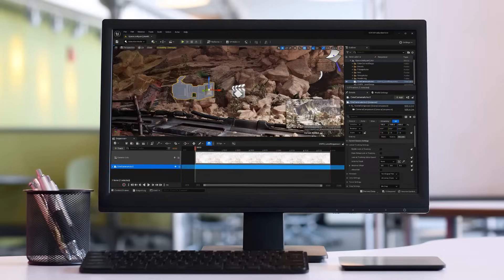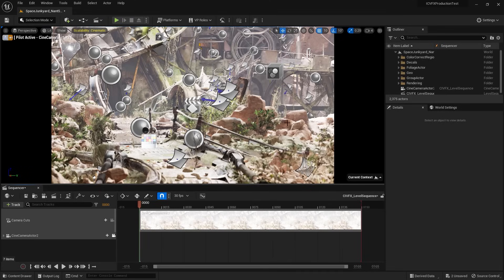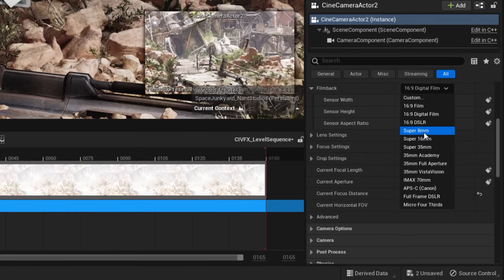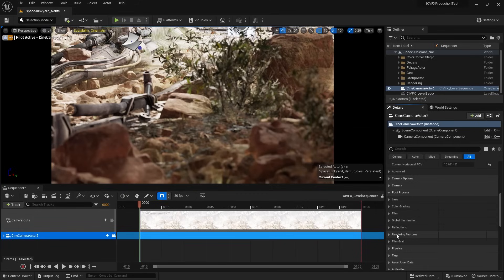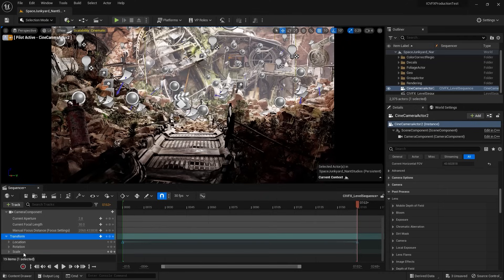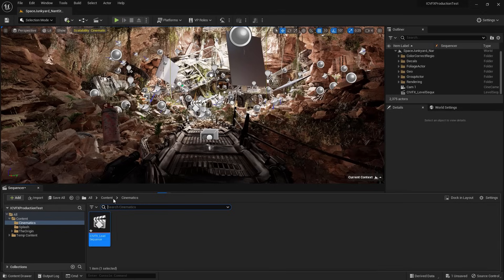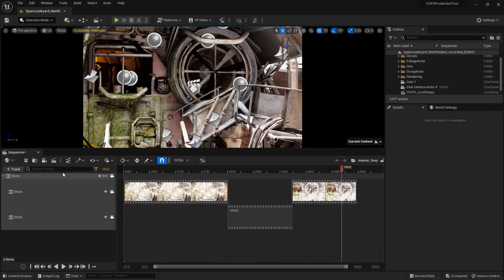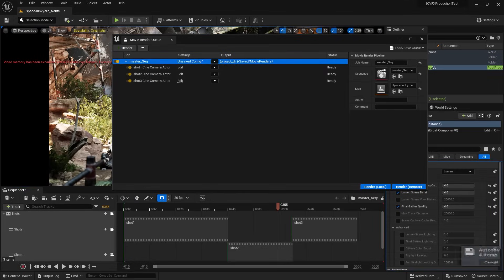UE5 Series: How to Make Movies in Unreal Engine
In this comprehensive step-by-step tutorial, I'll guide you through the process of harnessing Sequencer to craft shots within Unreal Engine 5. The great news is that Unreal Engine boasts a robust set of cinematic tools for creating animated and cinematic sequences. You can take control of cameras for captivating level flythroughs, animate lighting, manipulate objects, animate characters, render output sequences, and much more. This tutorial addresses a topic that many of you have suggested over the past couple of months. Without further delay, let's dive right in and get started.
Bookmarks:
00:00 Let's get started
01:25 Level Sequence
03:39 Cine Camera Actor
11:04 Cine Camera properties
18:32 Animating Cine Camera
22:49 Adding More Cameras
27:29 Master Sequence and Shots
34:22 Rendering Cinematics
40:51 Exporting